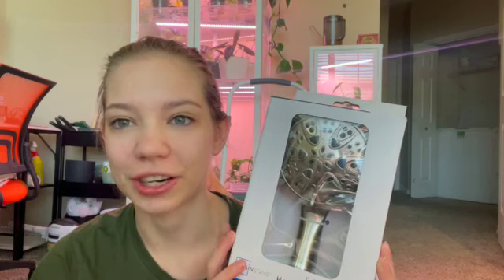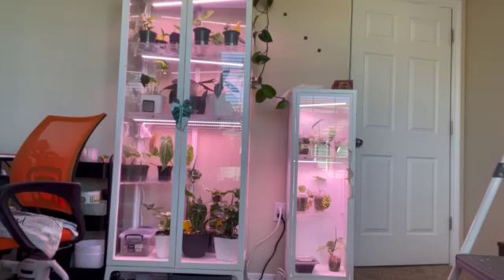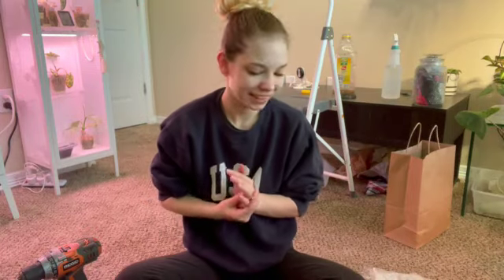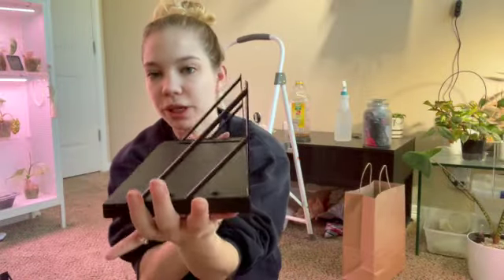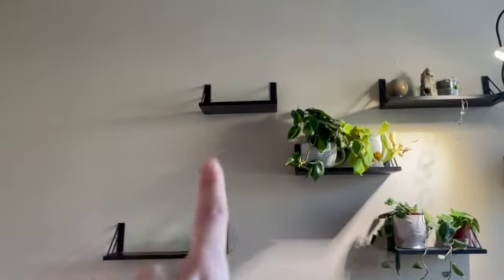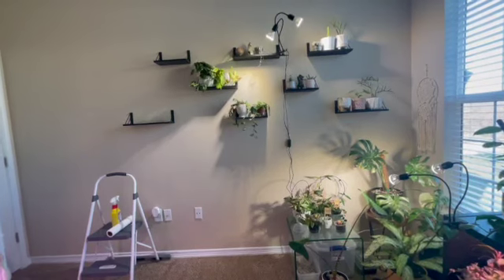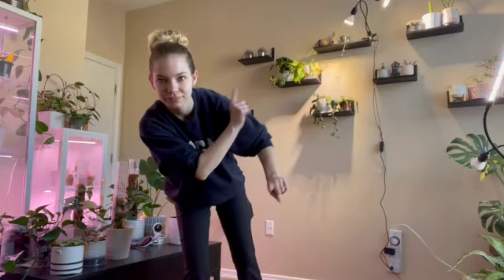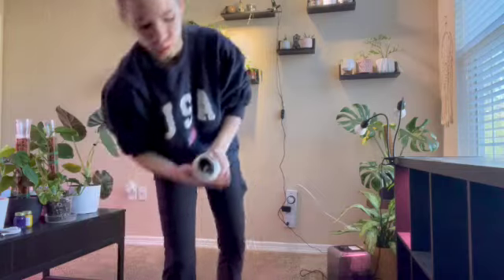Redoing the Plant Room | It Took Me a Week!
Today's video is a week's worth of footage of me working on the plant room and my planty bathroom!